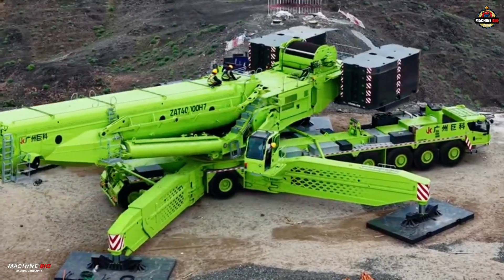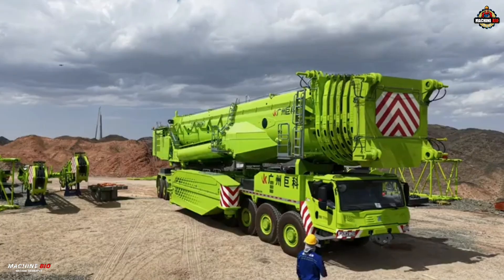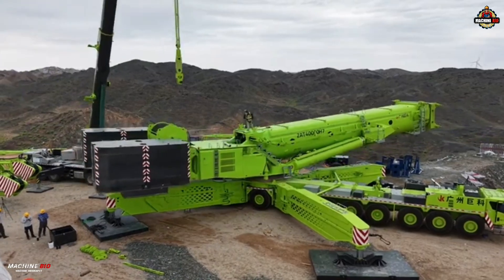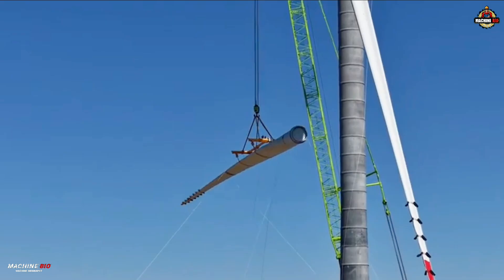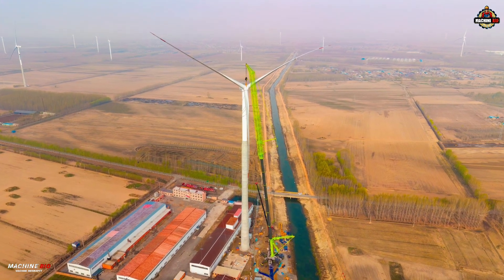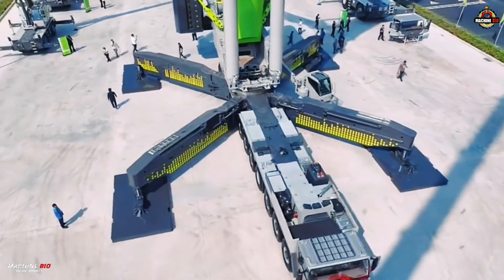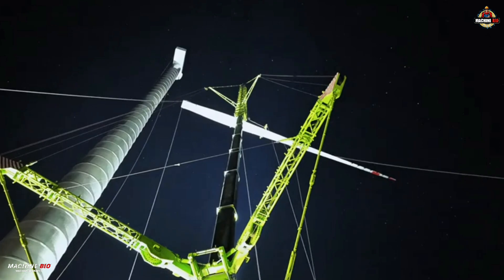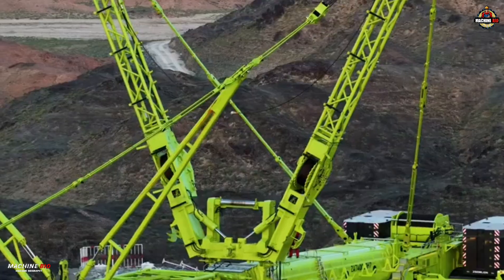Zoomlion ZAT40000H7 World's Largest Mobile Crane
This video provides the overview of the Zoomlion ZAT40000H7, the  world's largest Mobile Crane in year 2025.

Credits to all Respectful Owners of the Image and Videos that has been used in this video.

Videos are made for INFORMATION, ENTERTAINMENT and has EDUCATIONAL VALUE.
If you have any concerns about copyright,